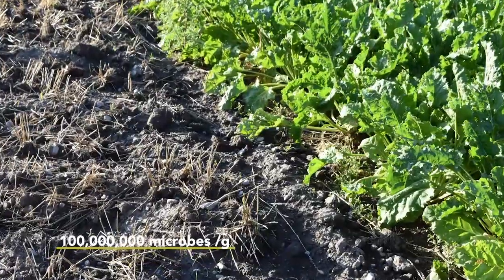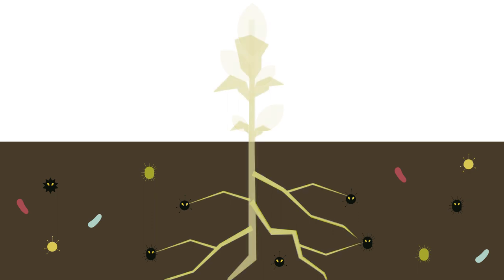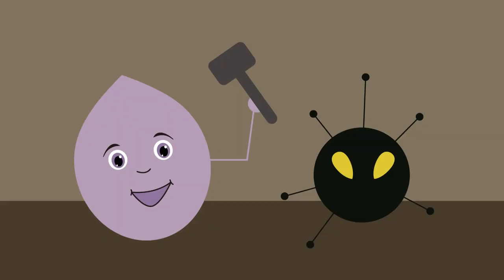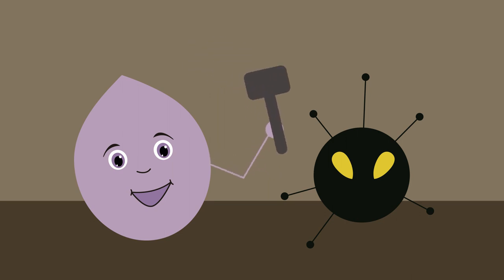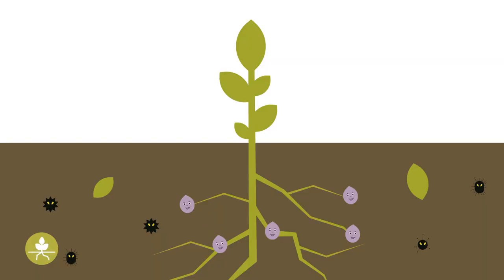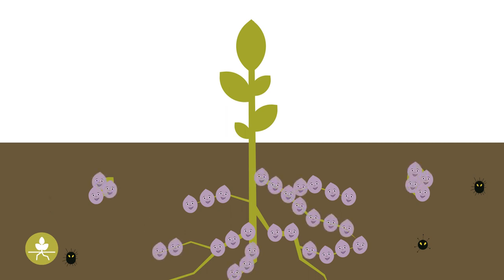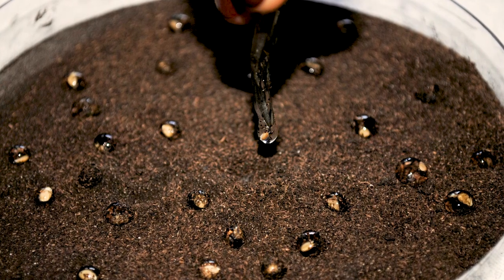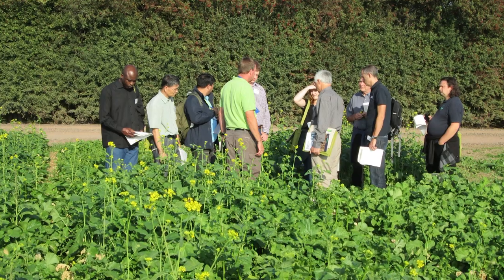Best4Soil: Microbial Antagonists & Biological Control Agents – Practical Information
Microbial antagonists are important players in the soil to maintain soil borne diseases at low level. In this video, you will find information on these organisms which are also commercially used as biological control agents, so called BCAs.